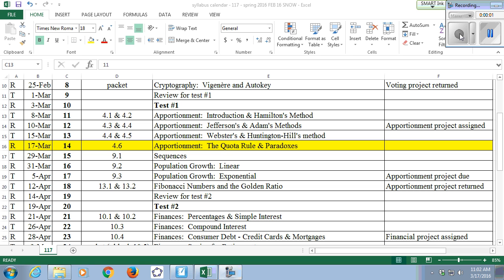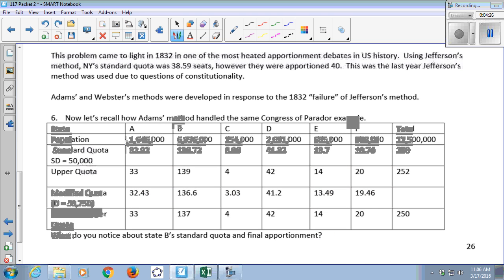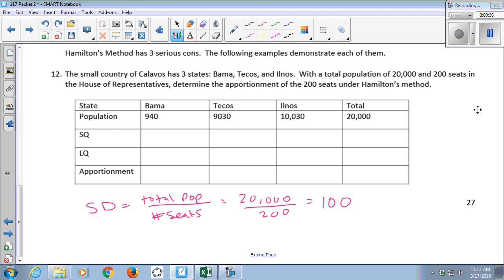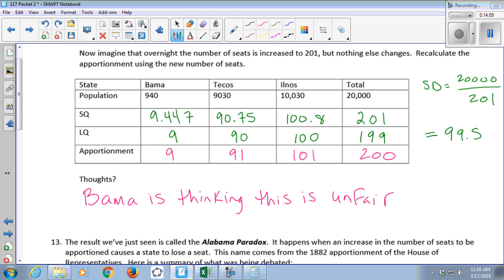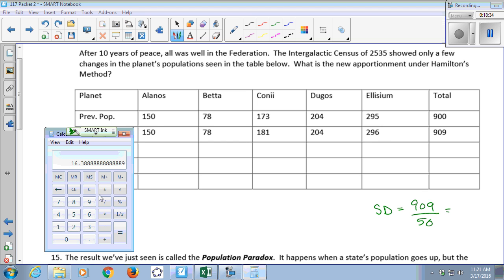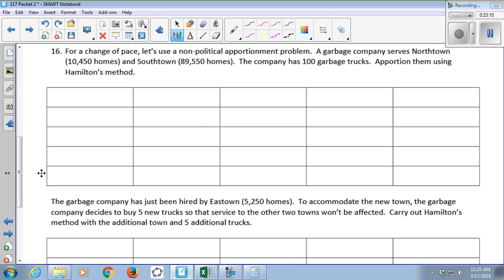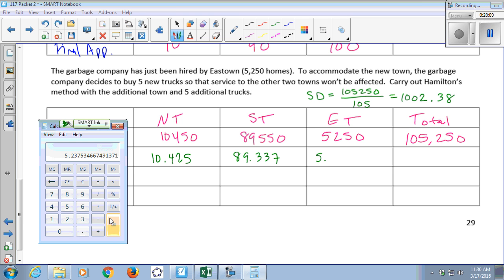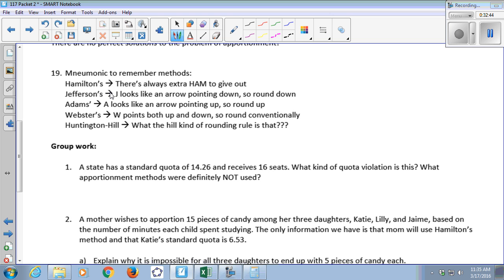117 Class 14 Sp 16